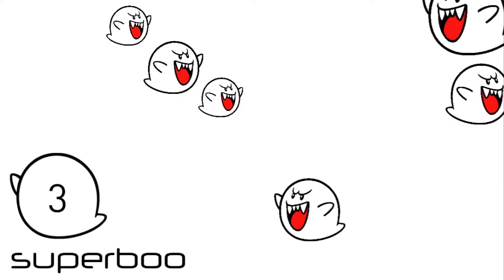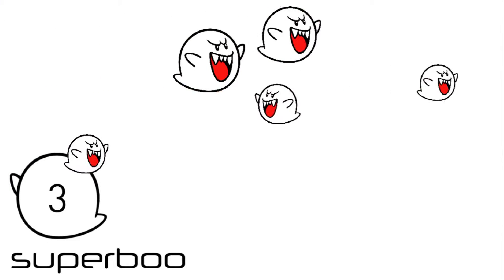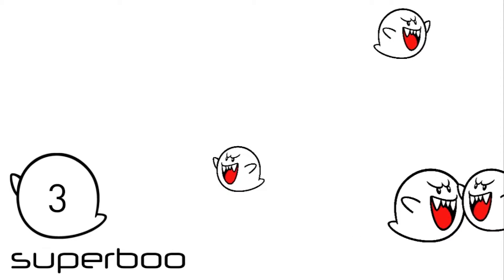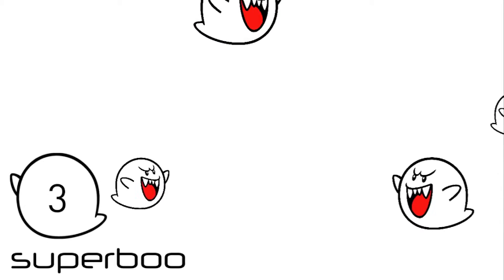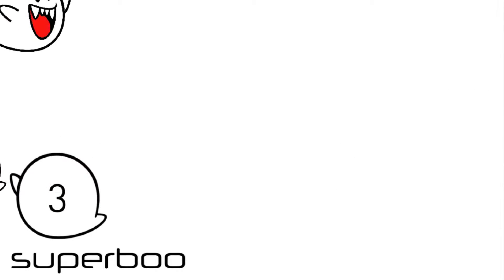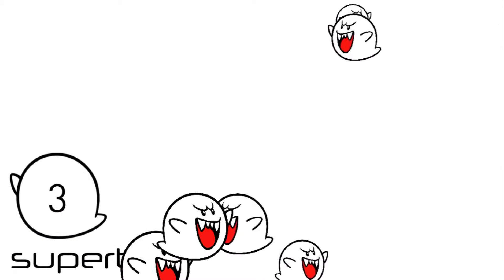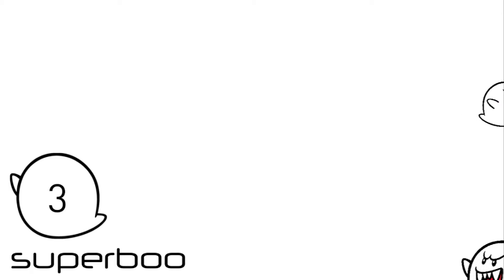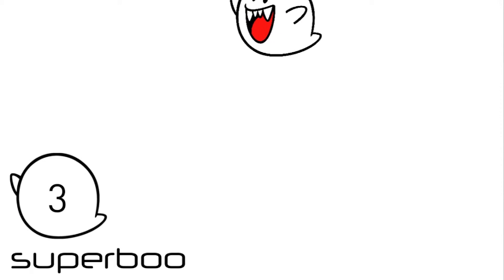Superboo Explained - 3 - Twitch, the Socials, and Other Places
Twitch, the socials, and other places.

Superboo's favourite holiday destinations:
- FGN - a social gaming network for streamers and creators

Thanks for coming out, and see you again soon!